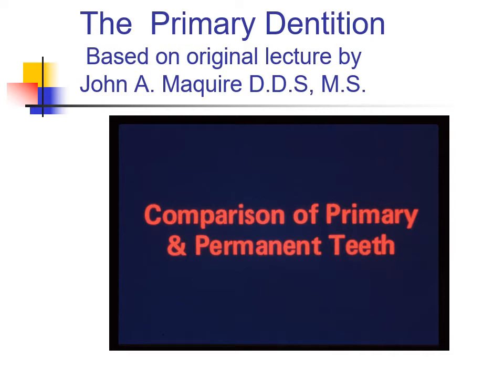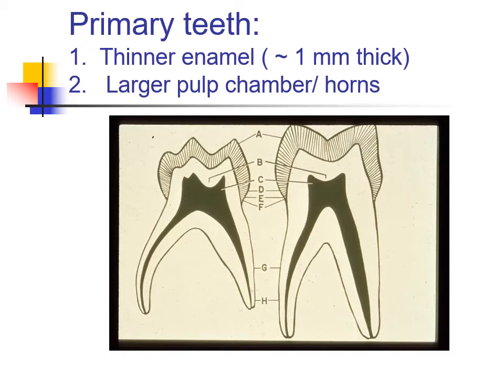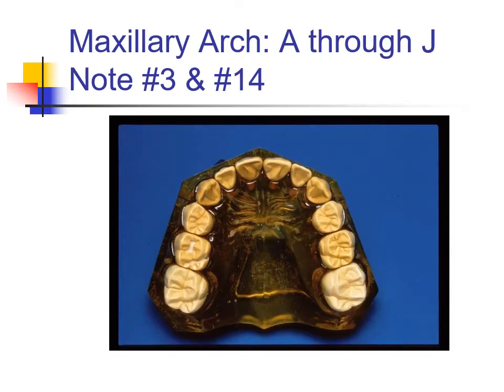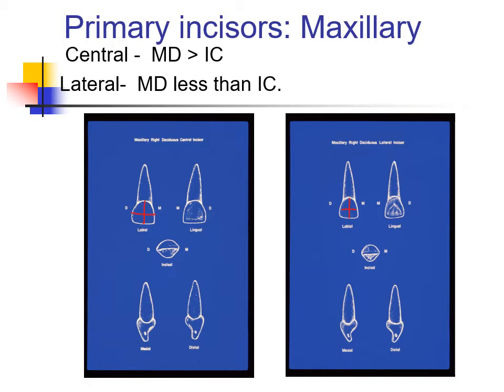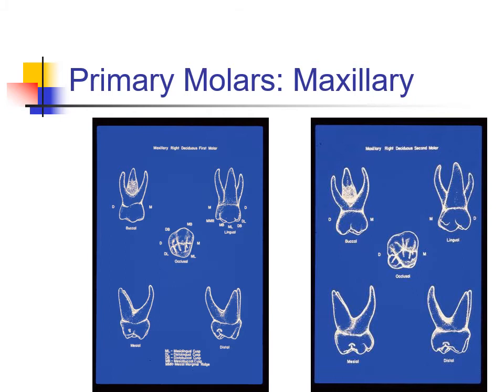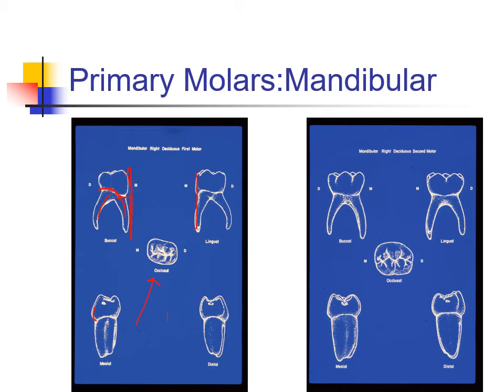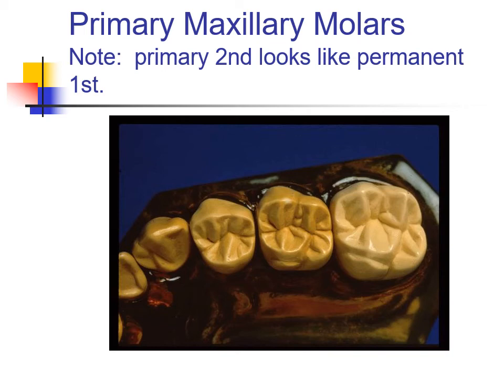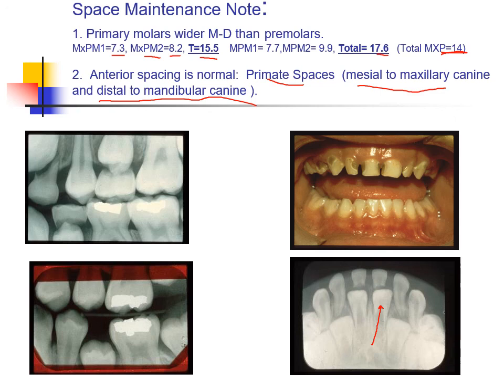10. Primary Dentition